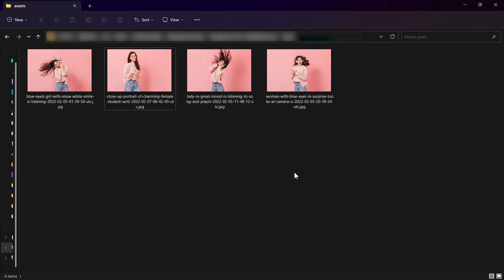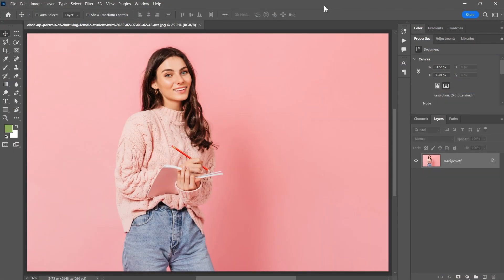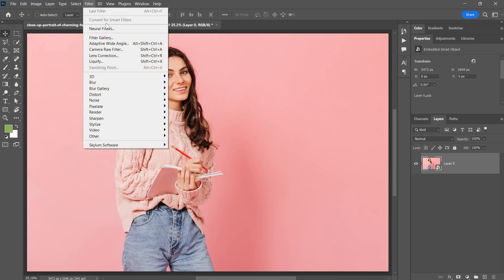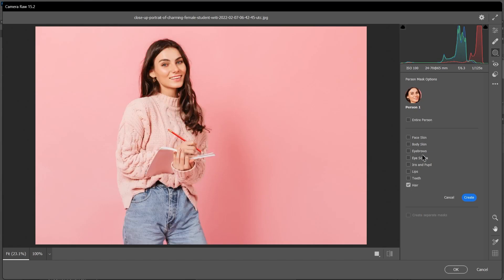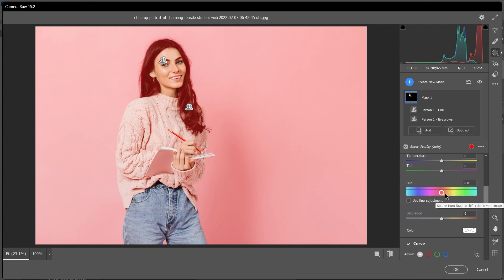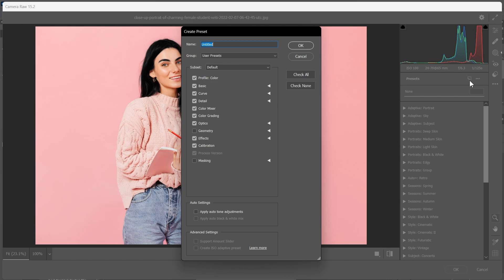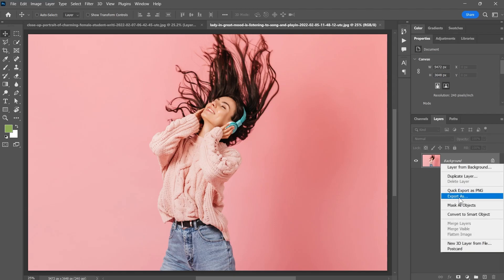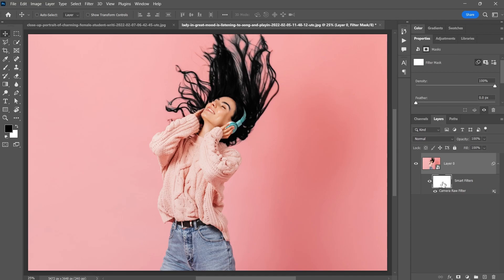Change Hair Color in Multiple Pictures | Photoshop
In this 2-minute video, we're going to use the Camera Raw Filter in Photoshop to apply the same hair color correction in any photo we open, with only 1 click.

We will use a feature that auto-detects the hair and eyebrows, make some color corrections, and then save all these changes as a preset that we can use on other pictures.